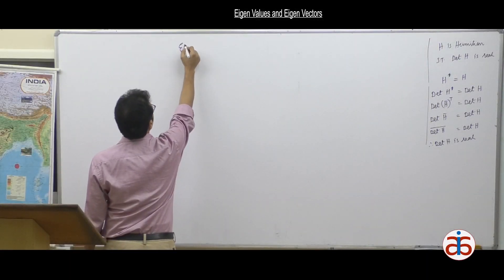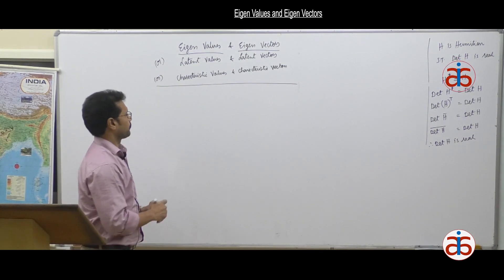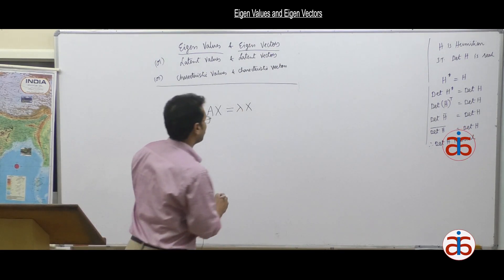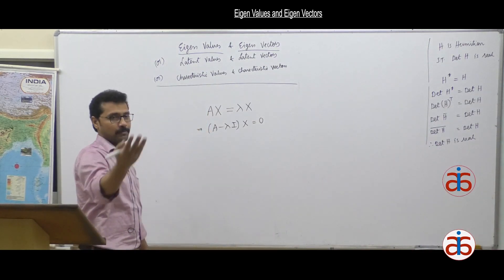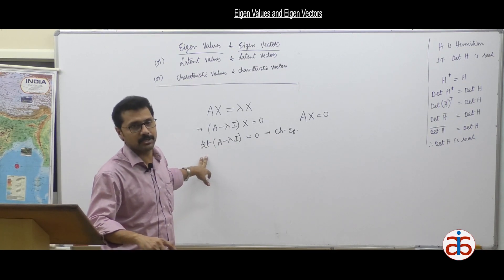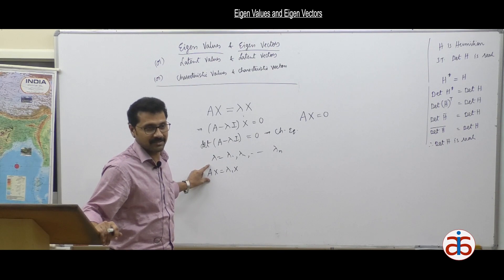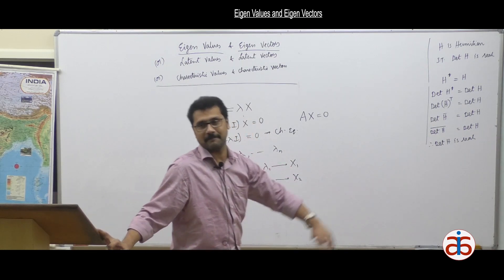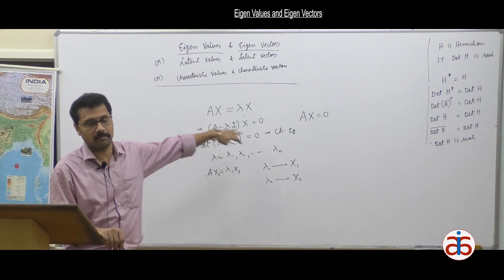Matrices - Eigen Value Problem by Srikanth Vinnakota, Analog IAS Institute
Matrices - Eigen Value Problem :
Introduction to Eigen values and Eigen Vectors.

Do watch our videos on Civil Services general studies and optionals subjects here.
Analog Provides the Best Coaching for Civil Services All Over India. We also provide coaching for APPSC, TSPSC and KPSC-KAS with the Best Faculty & Study Materials in India.

Analog IAS Instutute provide best ias coaching in india. Take ias coaching with analogeducation. Analog IAS training institute is based at Hyderabad and operates various branches located Across India.